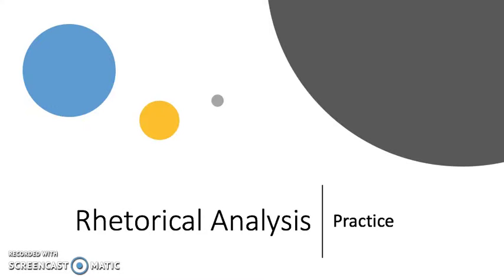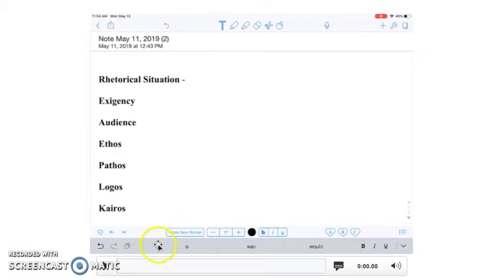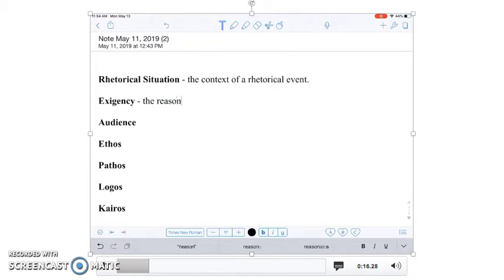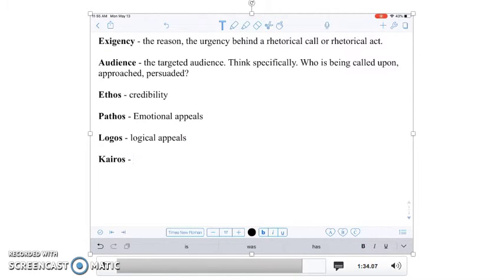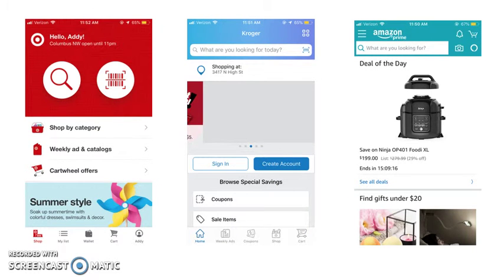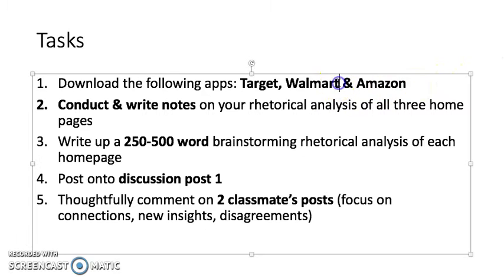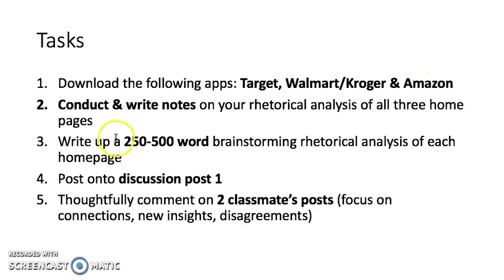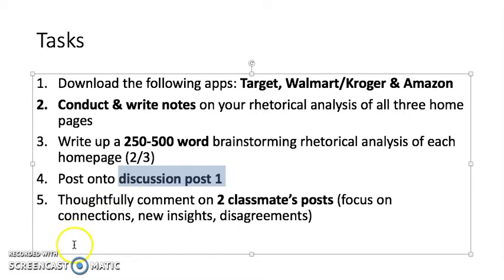Rhetorical Analysis Practice DMAC